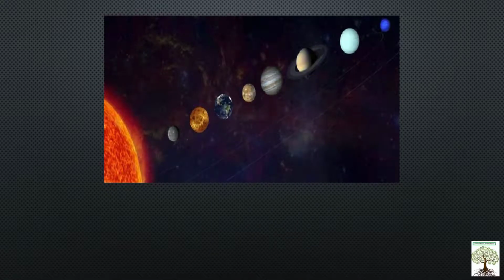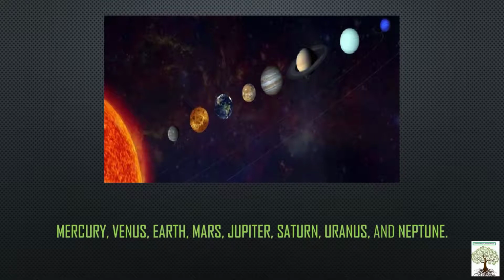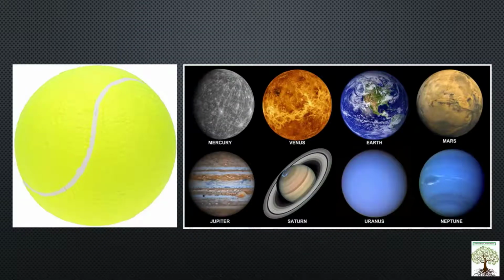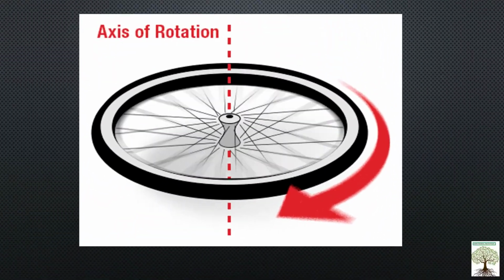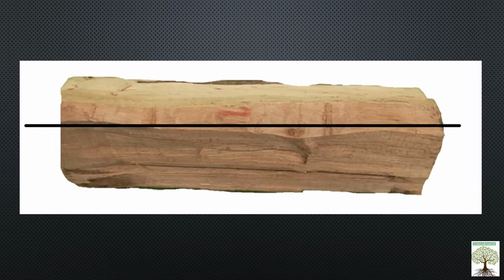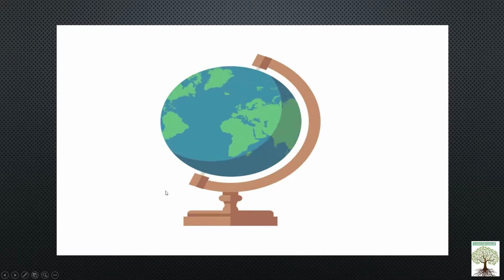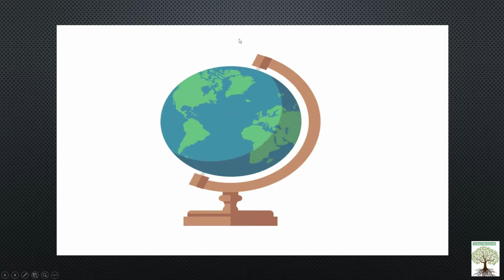What is the true shape of the Earth? and Earth's axis (Geography)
Earth's Shape , ways to proove its shape, Axis